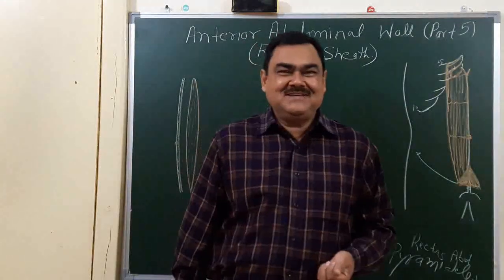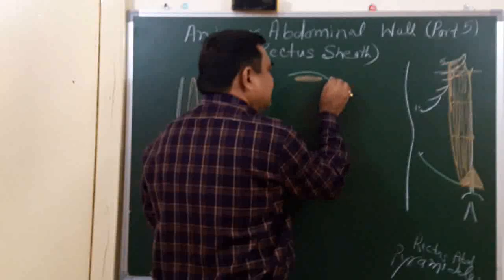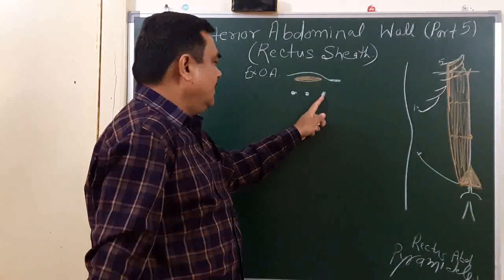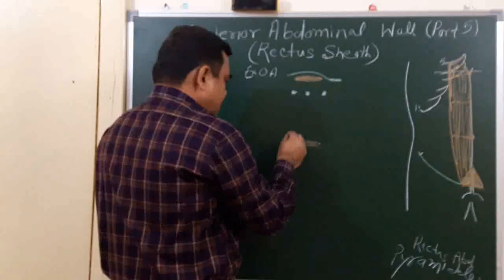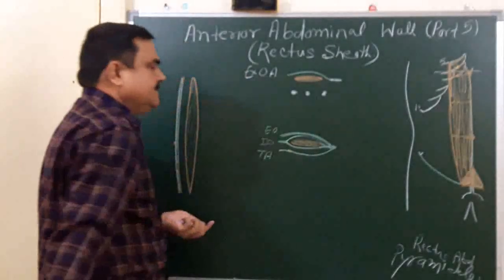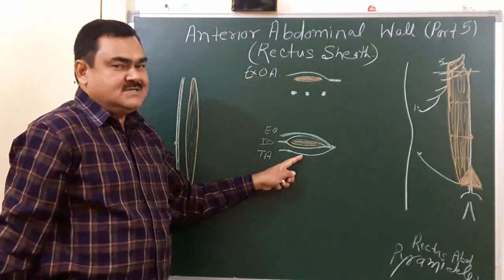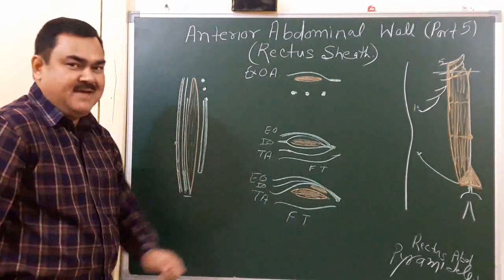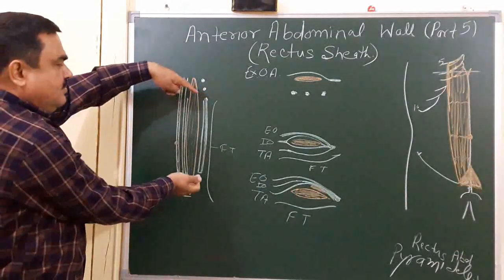Anterior abdominal wall part 6/9 by Dr A K Singh